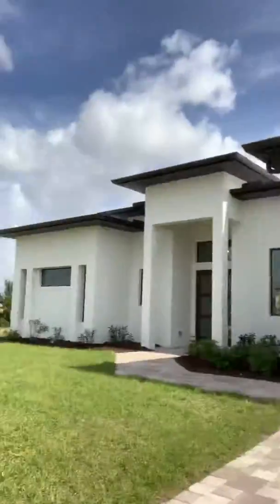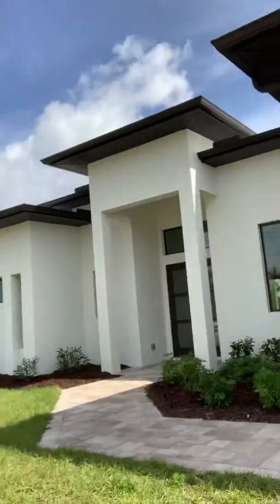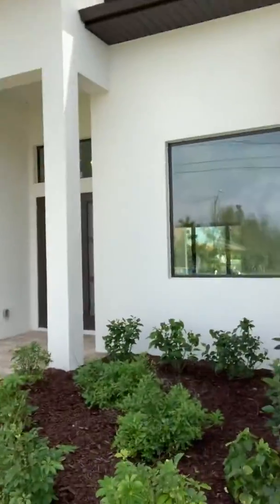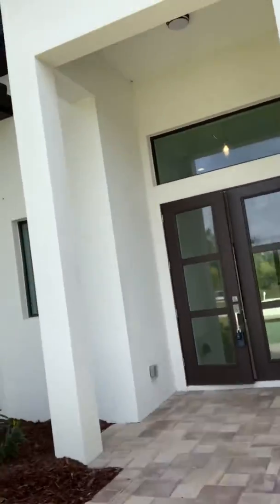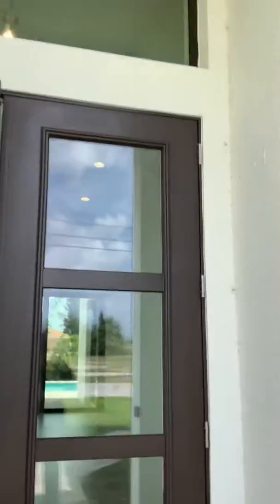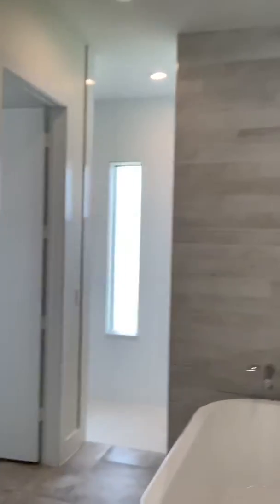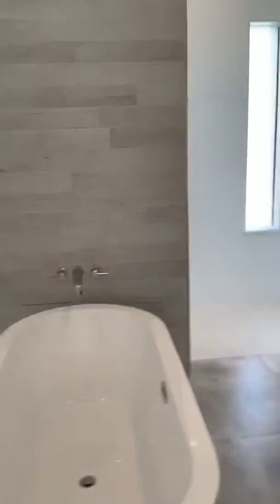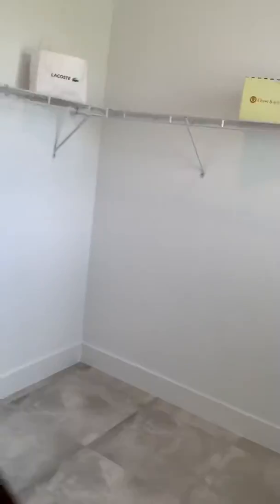1607 Old Burnt Store RD N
Brand new Luxury home!